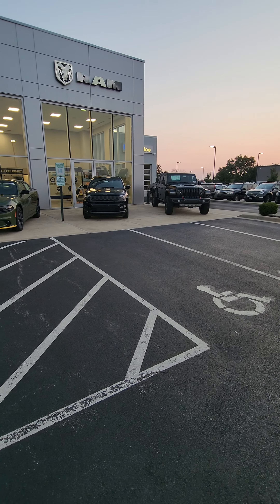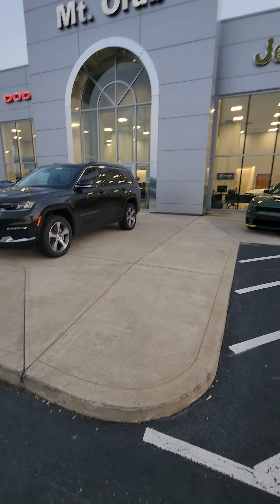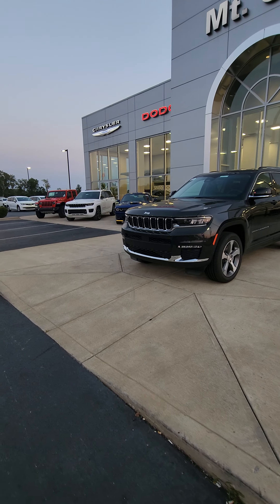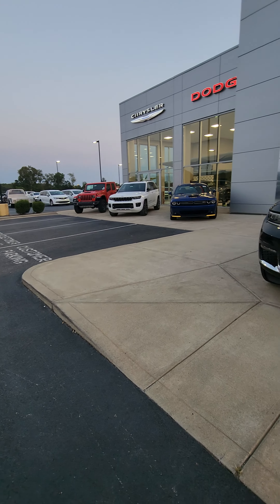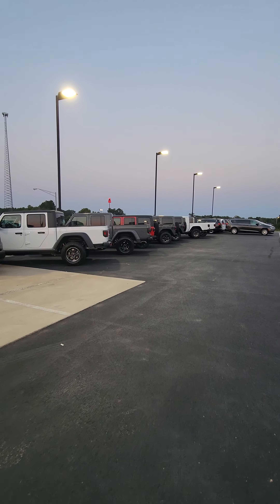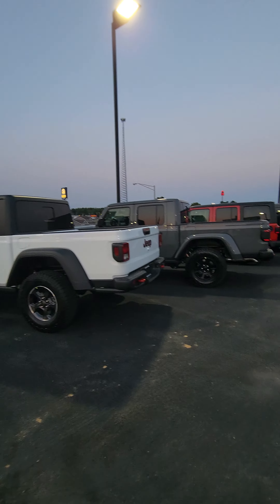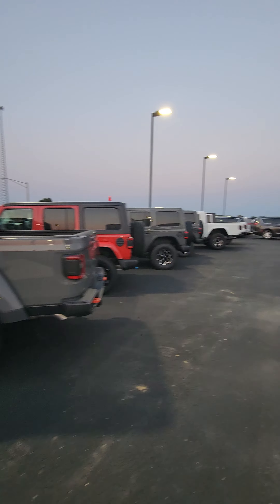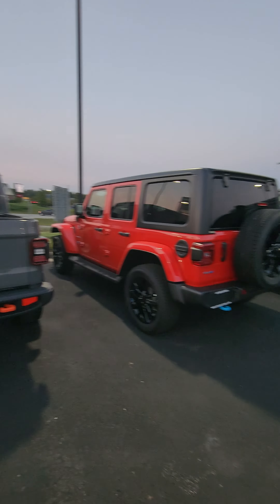Gladiators for Vincent